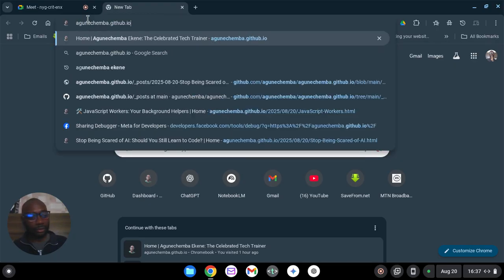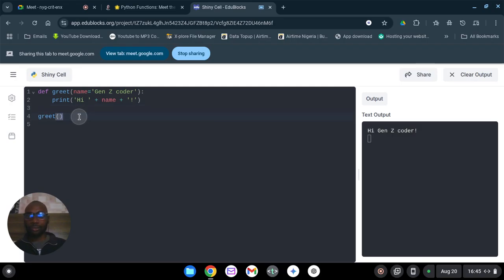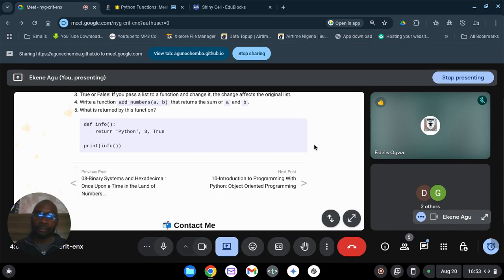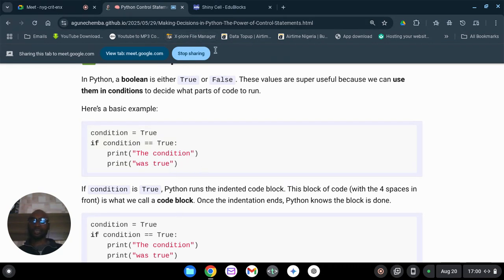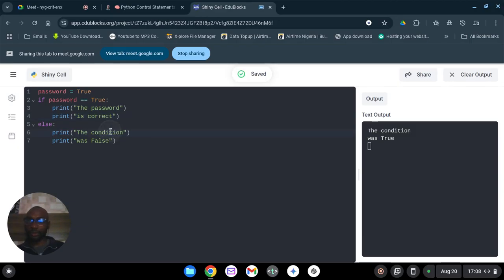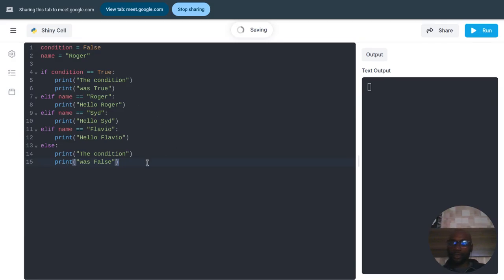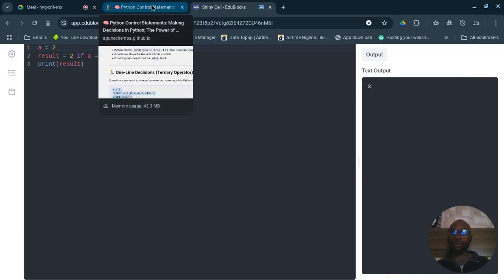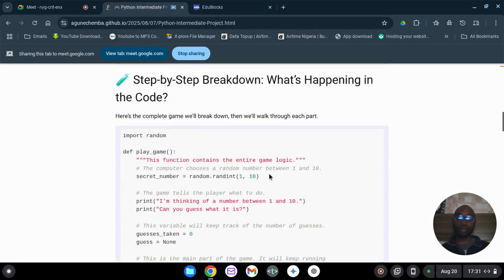Python Bootcamp 4